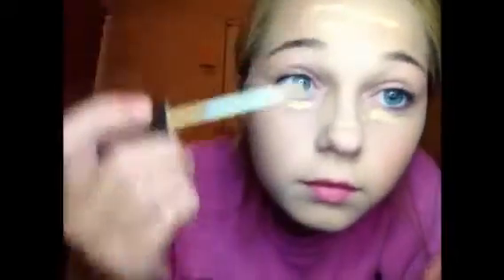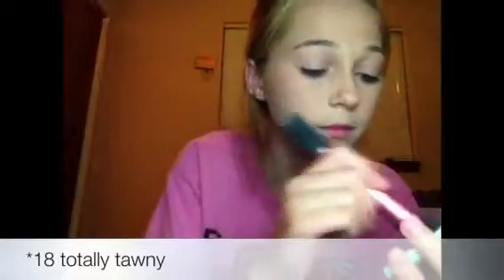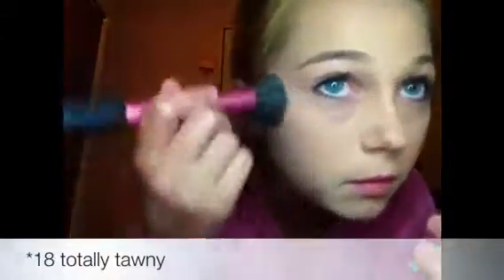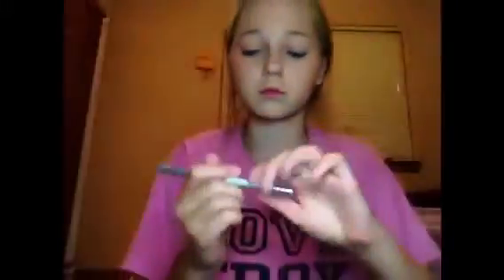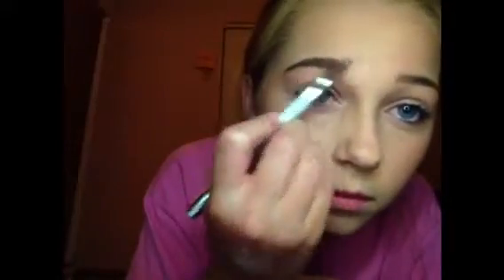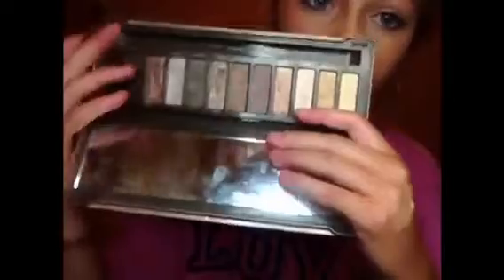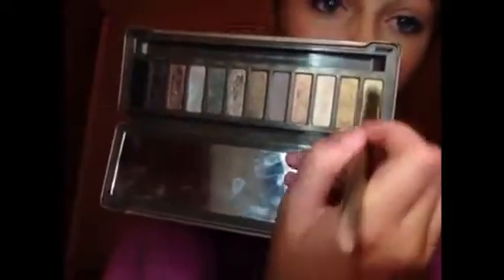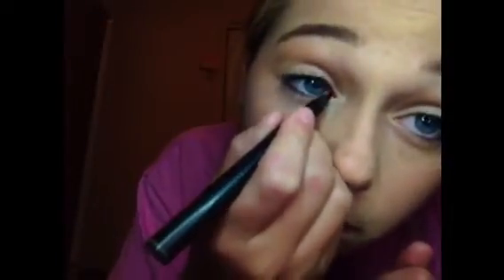Back to school 7th grade makeup tutorial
This is my seventh grade back-to-school make up tutorial in my back to school series

Products used-
Maybelline baby skin face primer
Maybelline dream mousse foundation
Clinique blush in 18
NYC sunny bronzer
Tigi brow pencil in brunette
Elf eyeshadow primer
Sonya loose shadow pigment
Urban decay shadow in foxy
Claires eyeliner pen
L'Oreal voluminous butterfly mascara

Tools/brushes used-
Sephora beauty blender
Claires kabuki brush
Real techniques stippling brush
Claire is Angled fluffy brush
Cala crease brush

My links

Xoxo Caleigh 💋💋